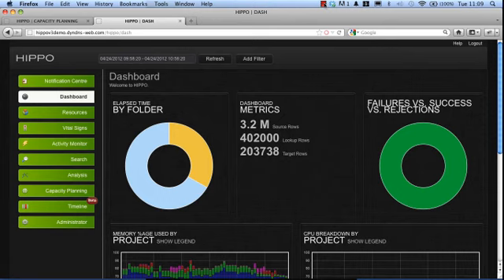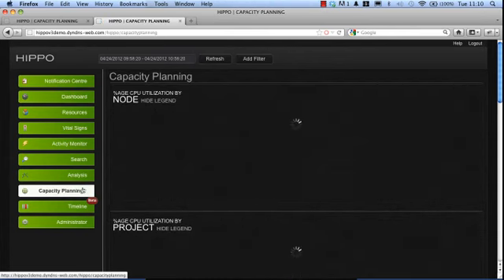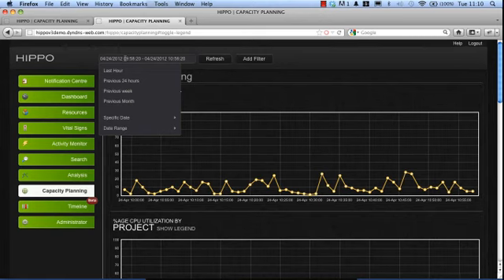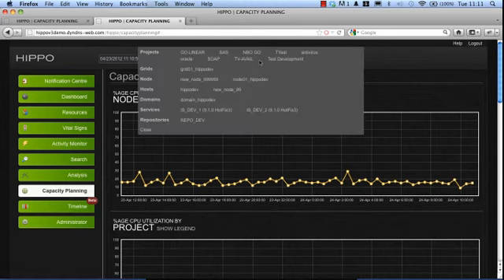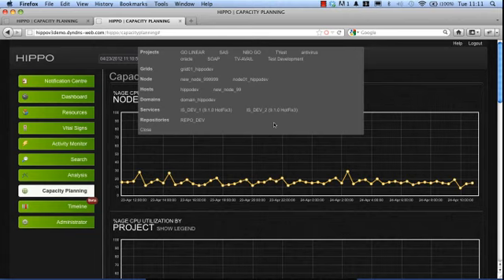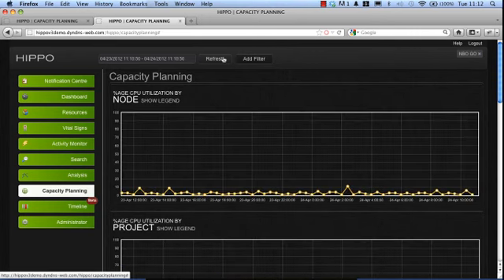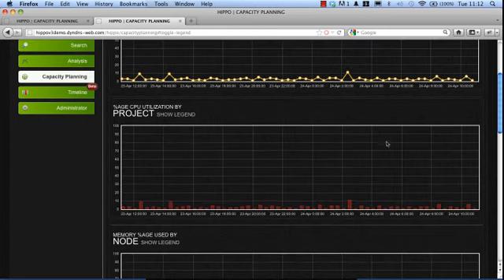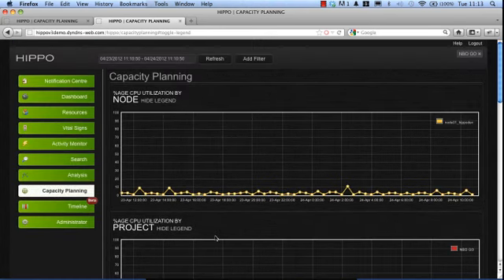Chapter 9; HIPPO's Capacity Planner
HIPPO provides six charts to enable you to trend Informatica capacity, productivity and resource usage over time by Project and by Node. You select the date range that you wish to trend across and you can filter your analysis by Grid, Node, Domain, Repository, Host or by the Projects that you have defined within HIPPO.